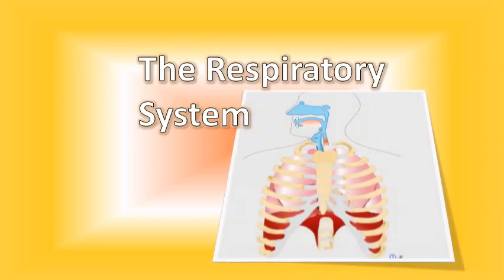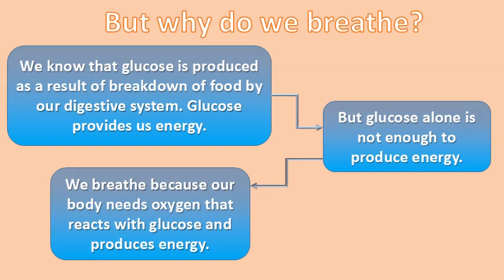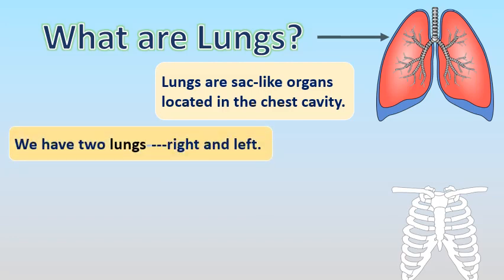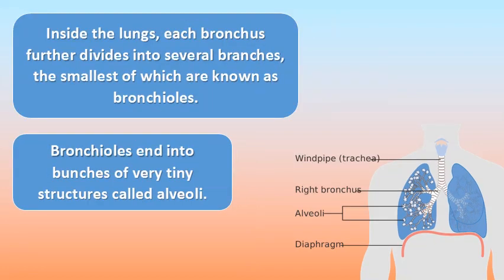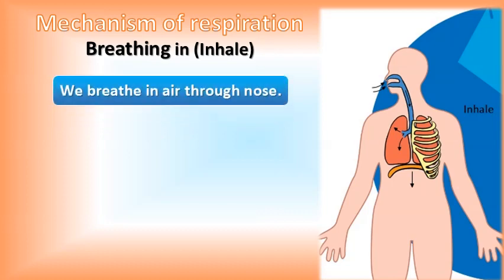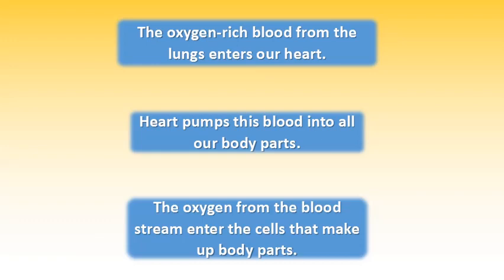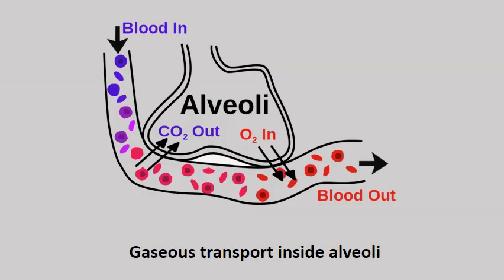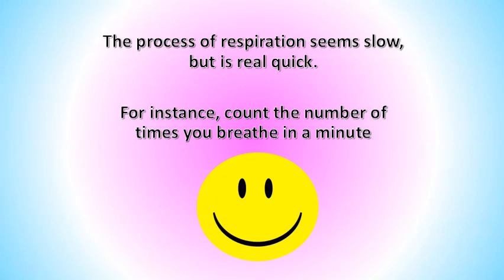The Respiratory System of Human Beings | Cellular Respiration | Science for Kids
Breathing is the constant requirement of our body. The respiratory system helps us in breathing. During breathing we take in Oxygen and give out Carbon dioxide. This is important for proper functioning of all our organ systems. For example, breakdown of food requires oxygen to release energy.
Different organs like nose, trachea, lungs and diaphragm work together to carry out the process of respiration.
Let us know more about the respiratory system through this video.